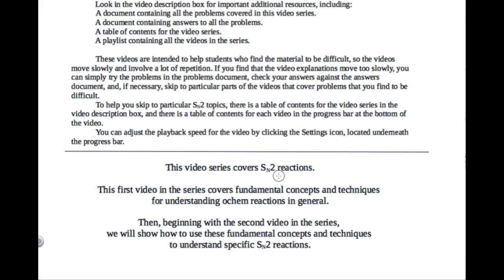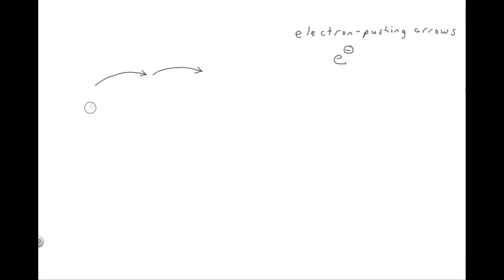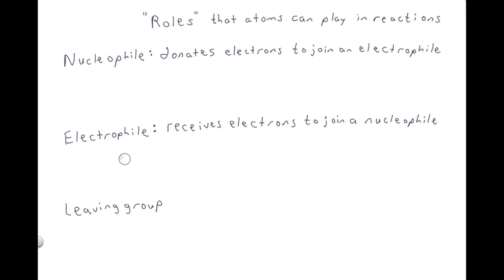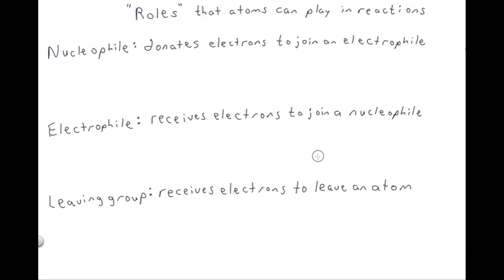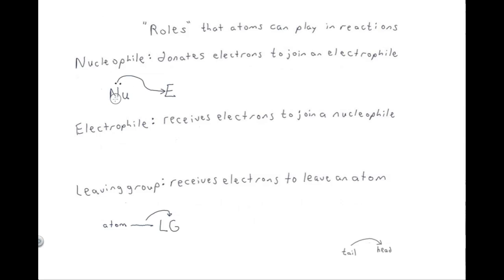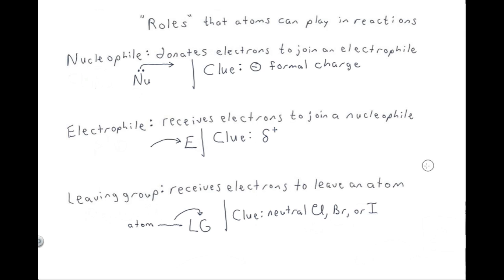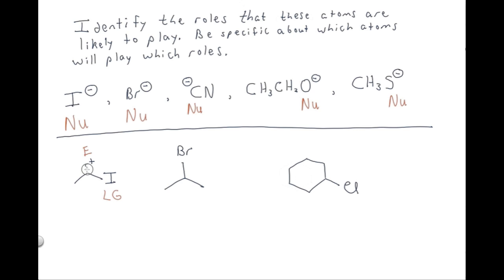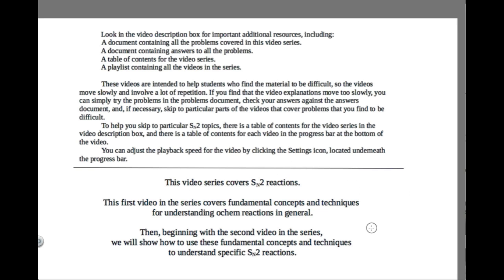SN2 reactions (1)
Organic chemistry: SN2 reactions. SN2 stereochemistry. How to determine when a SN2 reaction will occur. Sulfonates. SN2 reactions with neutral nucleophiles. Factors affecting the rate of an SN2 reaction

Video (1): Ochem fundamentals
Video (2): The SN2 mechanism
Video (3): SN2 stereochemistry
Video (4): Using ionic bonds to draw formal charges
Video (5): How to determine when the mechanism is SN2
Video (6): Solvents
Video (7): Sulfonates
Video (8): Substrates with more than one functional group
Video (9): SN2 reactions with neutral nucleophiles
Video (10): Factors affecting the rate of SN2 reactions: The rate-determining step
Video (11): Factors affecting the rate of SN2 reactions: Problems

0:00 Introduction
1:13 Problem (1a)
5:27 Problem (1b)
12:13 Problem (1c) Define Nu and E
18:19 Problem (1c) Define leaving group
20:47 (1c) Electron-pushing arrows
27:11 (1c) Clues for the roles
34:09 Problem (1d)